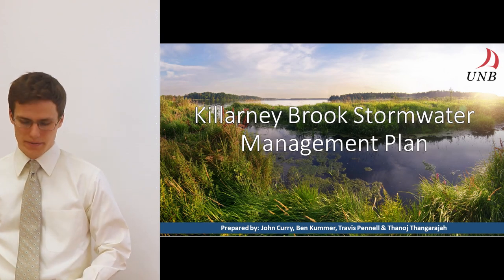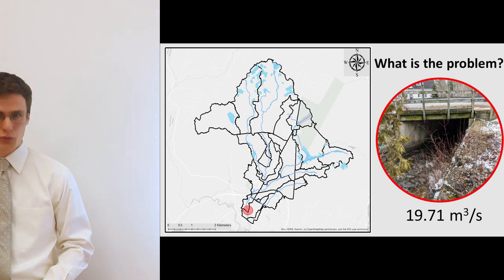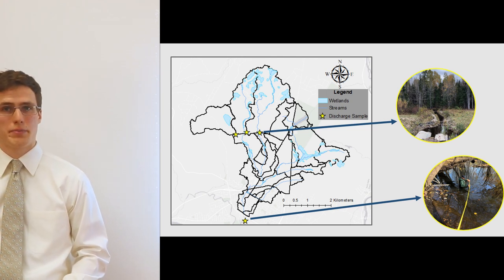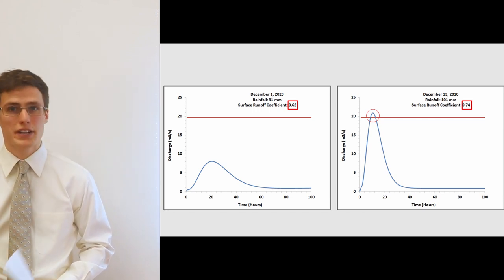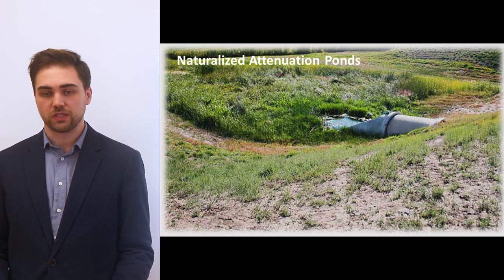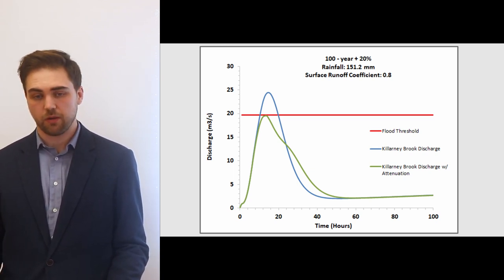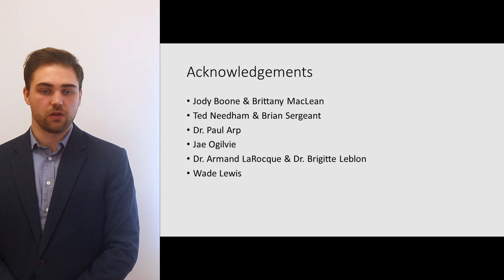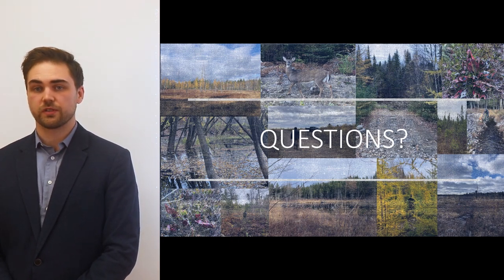4020 Capstone 2021 - Killarney Brook Stormwater Management Plan Presentation